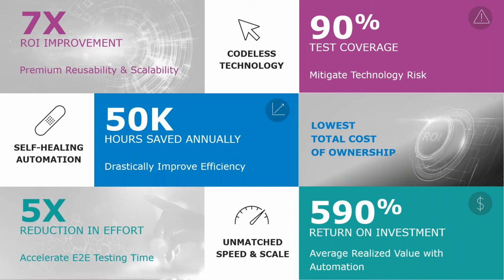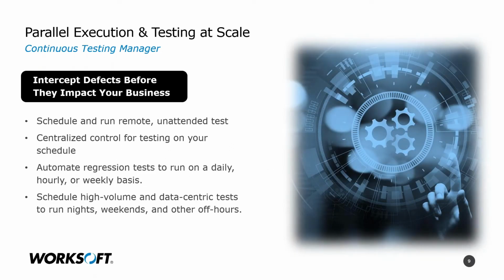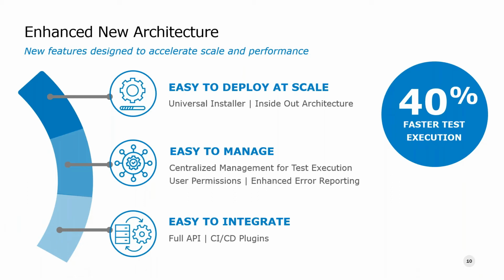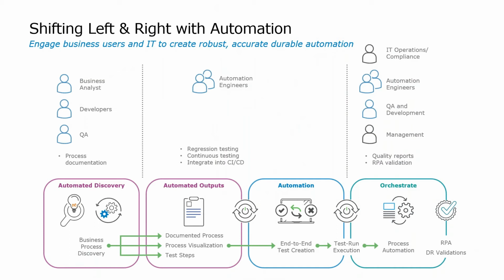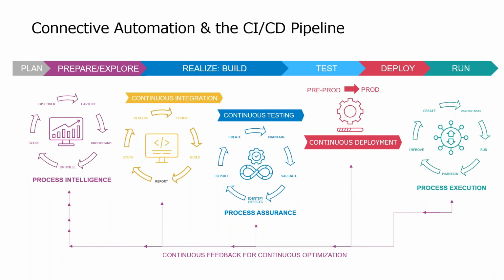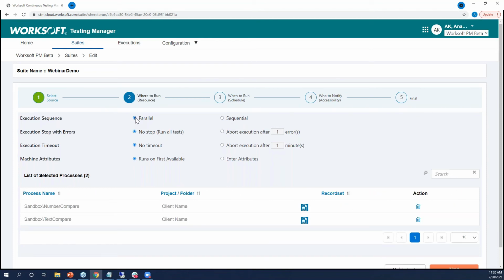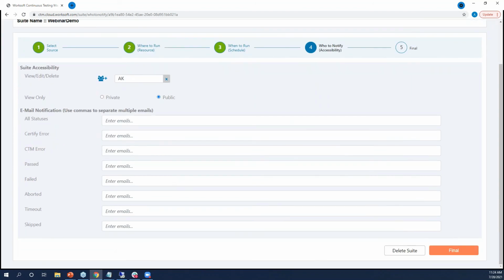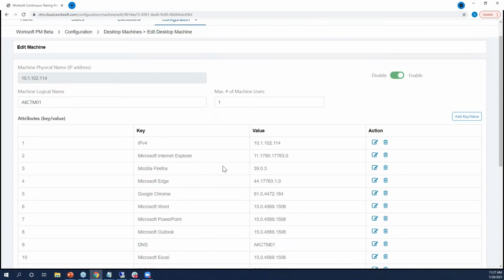Continuous Testing with Remote Execution